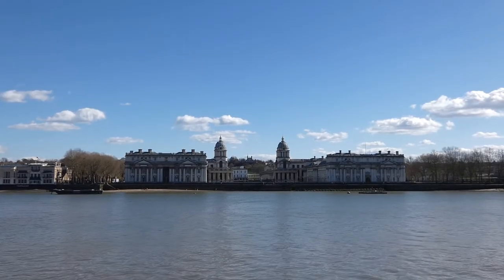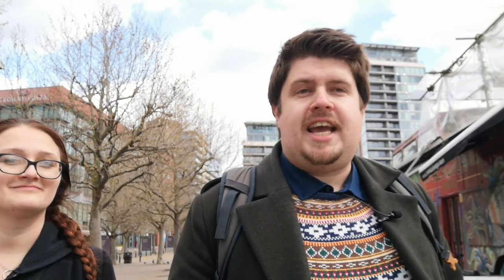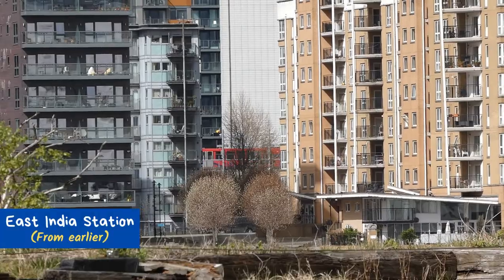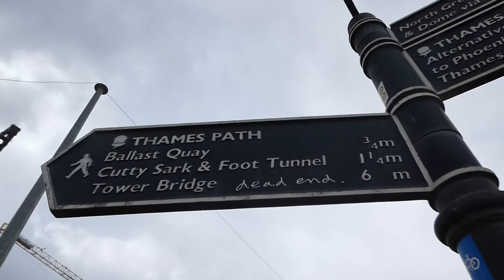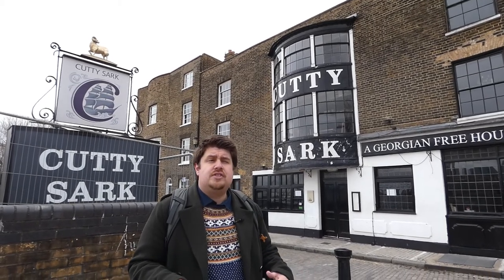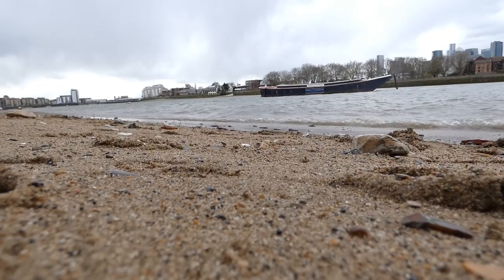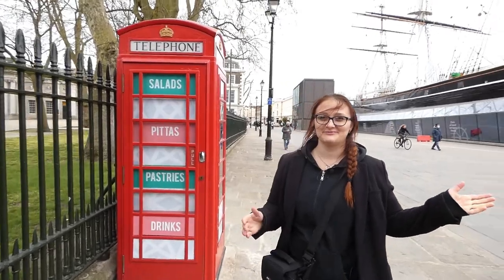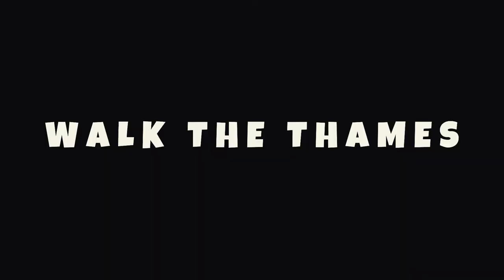Always wanted to walk the length of the River Thames. Here we go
Welcome to 'Walk the Thames' where Jenni and Peter are... walking the Thames! What a plot twist, right? In Part One, we set off from just north of Greenwich and finish in Greenwich, so not all that far. However, that part of the walk is lovely and worth taking your time. Have a look and join us for a stroll!

Follow more Tanuki Twist adventures on Instagram and on the official website!